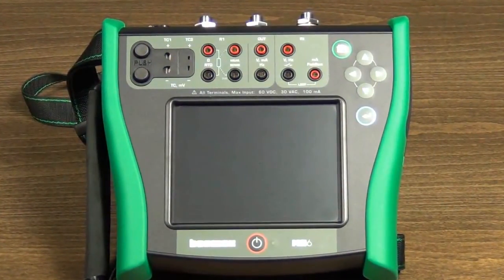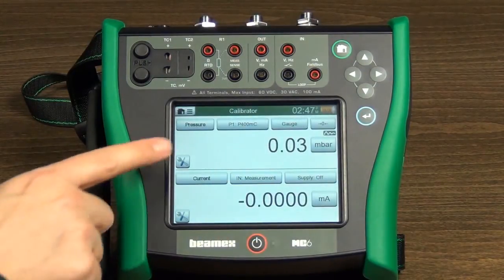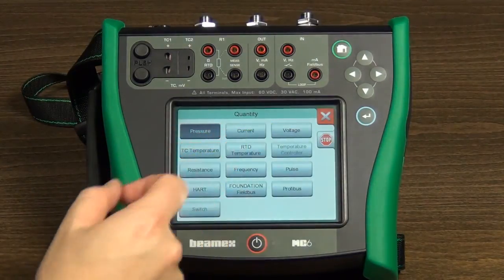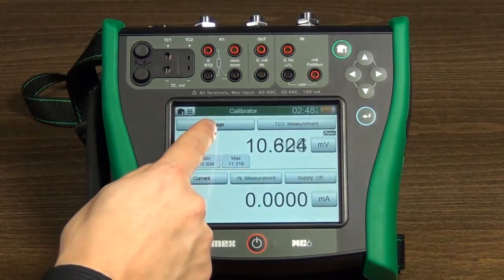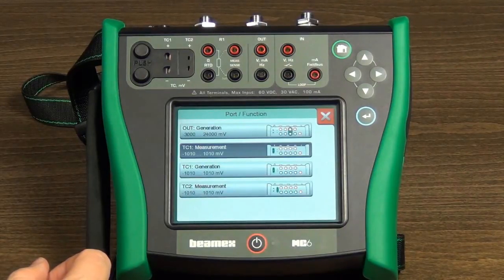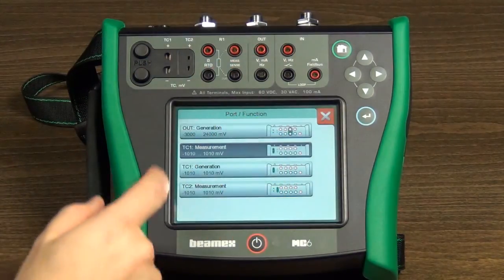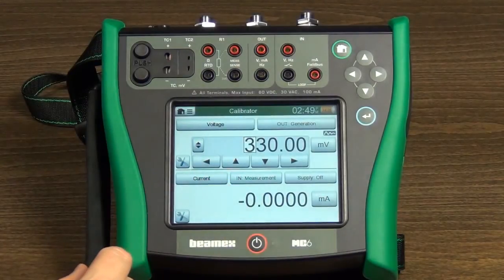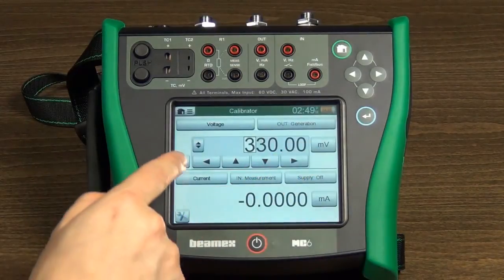Introduction to Calibrator Mode on the Beamex MC6 Multifunction Calibrator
A tutorial on the functionality of Calibrator Mode on the NATA certified Beamex MC6. This unit provides calibration capability for pressure, temperature, electrical and frequency signals. HART communication and CMX light software is provided and calibration results can be stored or printed. Performs as a Field-Entry Device (FED), allowing for the recording of non-calibration related maintenance results. Pressure modules included, -1 to 20 bar and 600 bar (up to 1,000 bar with optional external transducers). DC voltage and current, frequency, and pulse measurement. RTD, thermocouple, and resistance simulation and measurement. Colour touch screen.